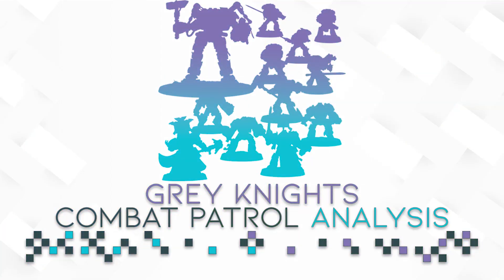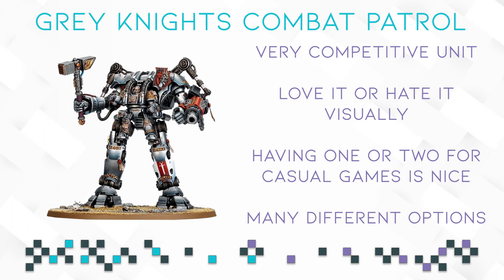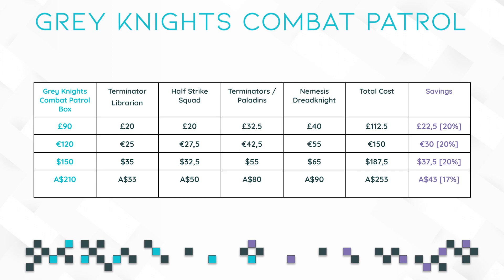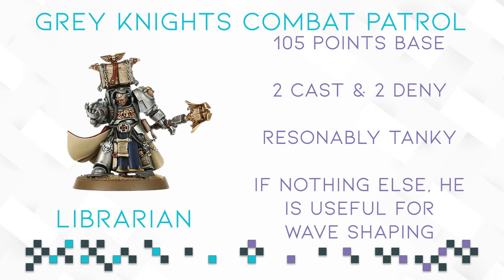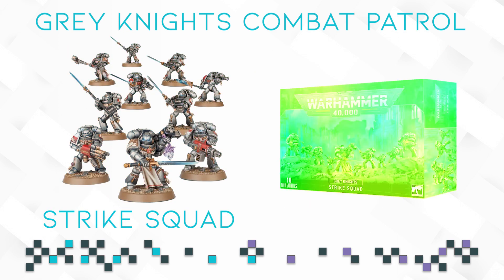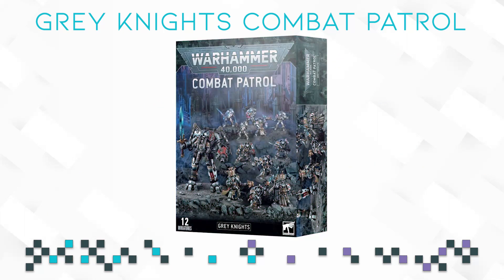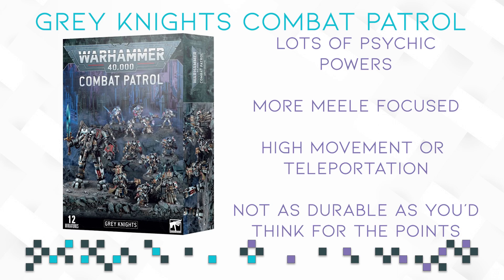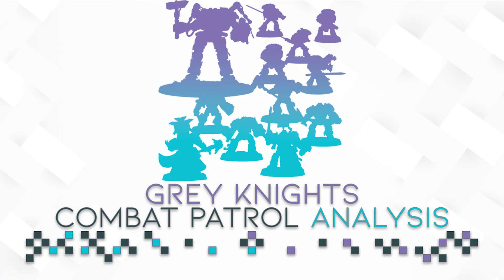Combat Patrol Analysis: Grey Knights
0:00 - 0:54 Intro
0:55 - 1:36 New Price
1:37 - 3:50 Contents
3:51 - 5:28 Things To Keep In Mind
5:29 - 7:24 Savings
7:25 - 8:39 Librarian Terminator / Brotherhood Librarian
8:40 - 10:13 Nemesis Dreadknight
10:14 - 11:19 Strike Squad
11:20 - 11:48 Terminators
11:49 - 15:04 Points & Power Level
15:05 - 16:44 How Do Grey Knights Play?
16:45 - 17:45 1000 Points Upgrade
17:46 - 20:39 Conclusion And Rating
20:40 - 21:21 Outro
Burnt Toaster · StreamBeats by Harris Heller
Arcade

Take My Pulse · StreamBeats by Harris Heller
Breaker